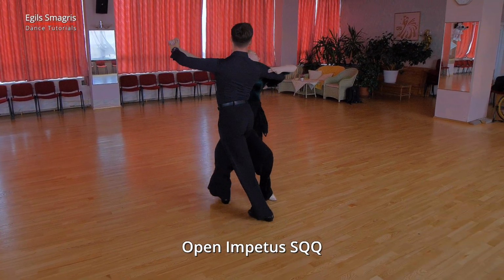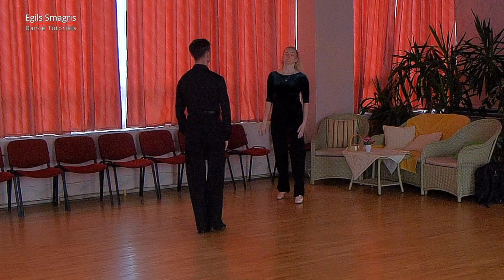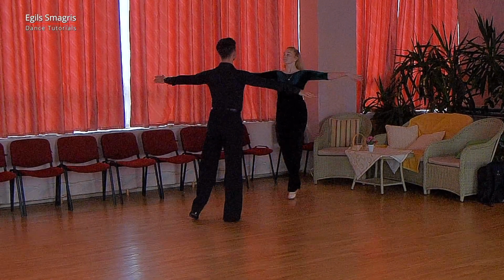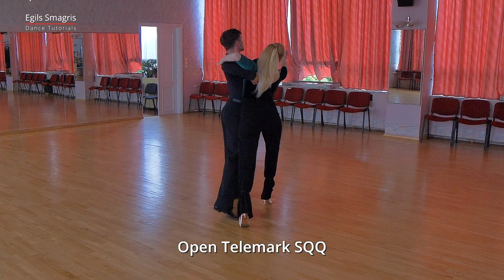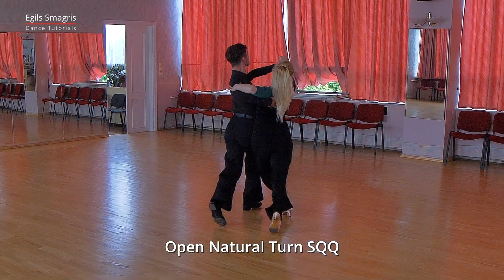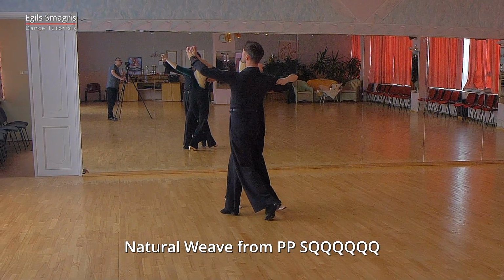Slow Foxtrot Gold Level Choreography | Feather Ending, Fallaway Reverse Slip Pivot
Slow Foxtrot Gold Level Choreography | Feather Ending, Fallaway Reverse Slip Pivot (6)

Demonstrators: Marts Punins - Dana Jakobsone-Galvane

Today's Slow Foxtrot Gold Level Choreography:
Open Impetus SQQ - Feather Ending SQQ - Fallaway Reverse Slip Pivot S&QQ - Open Telemark SQQ - Open Natural Turn SQQ - Open Impetus SQQ - Natural Weave from PP SQQQQQQ